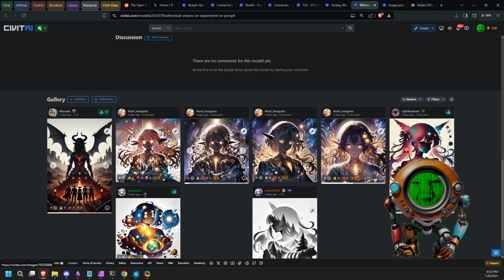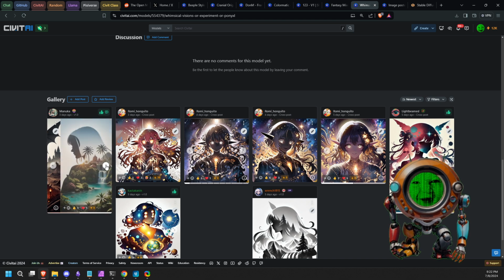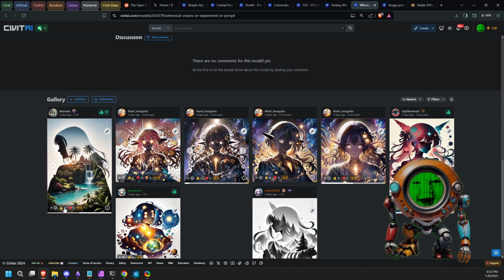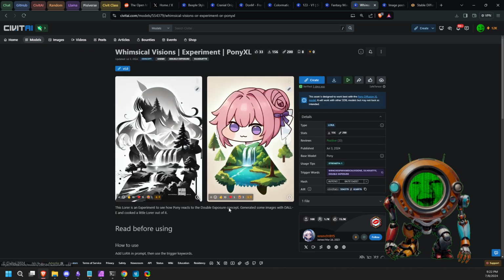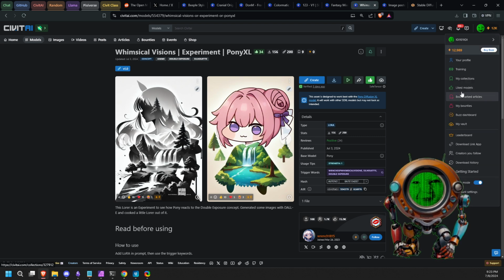A great video for beginners to Stable Diffusion and Krita Diffusion.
Hey guys today I wanted to tell you about a great tutorial video I found for for beginners that want to learn more about Stable diffusion.

nodonmai
How to find the best model and use it in your Krita AI Diffusion workflow, as an artist